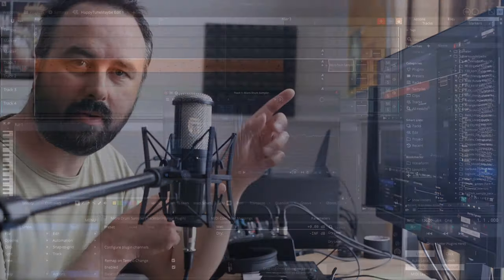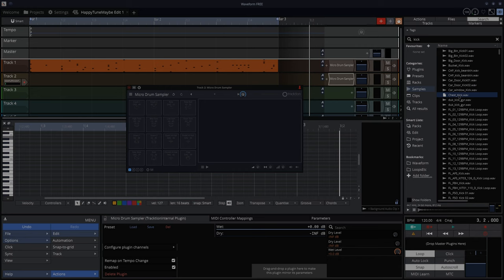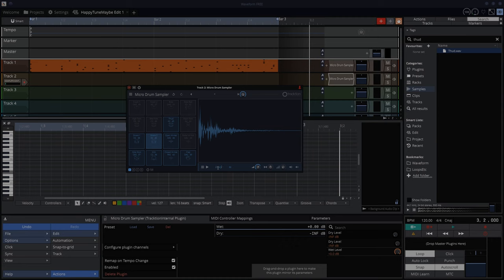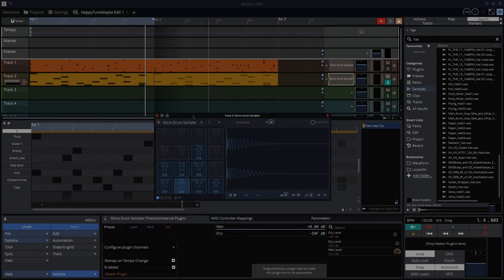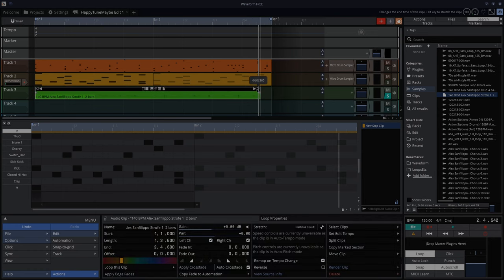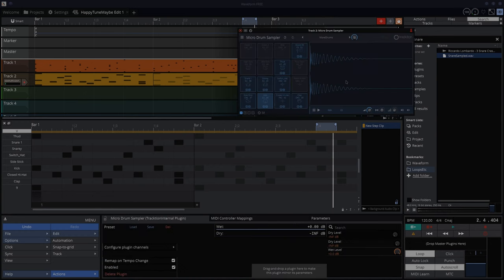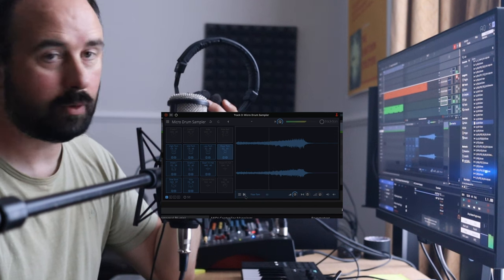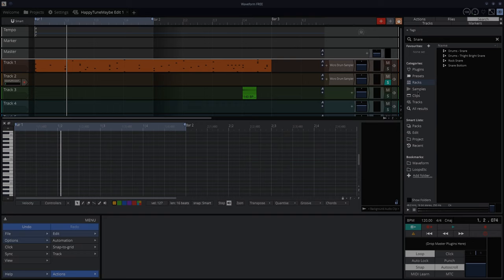WAVEFORM FREE - Micro Drum Sampler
Custom drums in Waveform Free Micro Drum Sampler? Simple. Here's how to cut clips to make your own samples, or simply use pre-cut samples and save your custom drum kit. As a bonus at the end, I'll show you how to use choke groups to have one drum stop another as it starts. This is probably designed for high hats, but you can make some really interesting things happen by using it creatively with long sounds. Check it out!

00:00 Introduction
00:25 Adding Samples
01:03 Renaming Drums
01:44 Changing drums
02:00 Cutting your own samples
03:11 Changing Drum Icons
03:22 Choke Groups
04:05 Conclusion